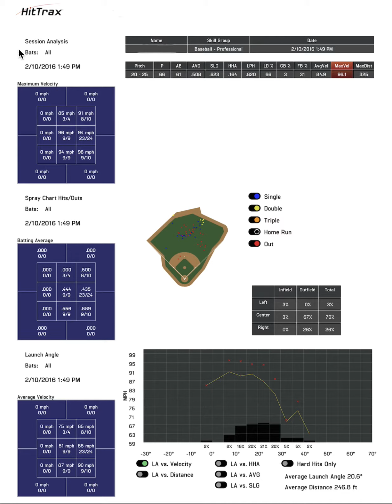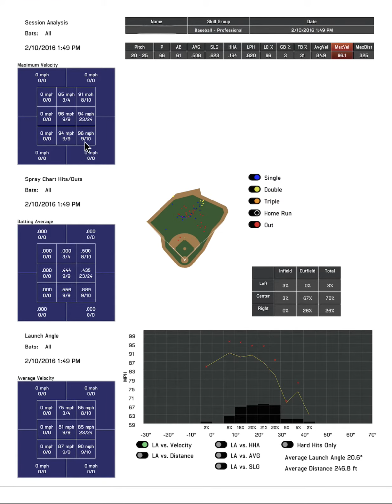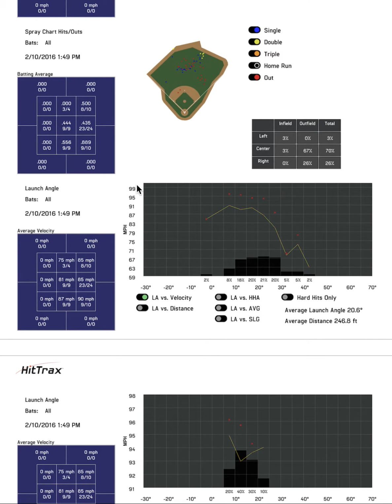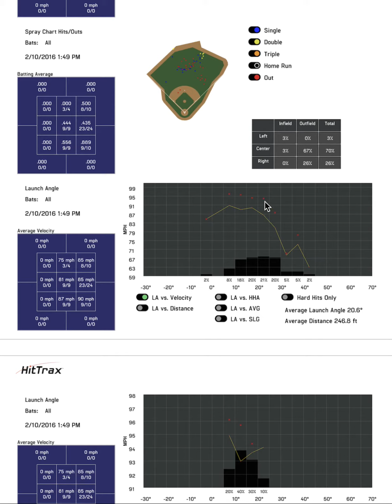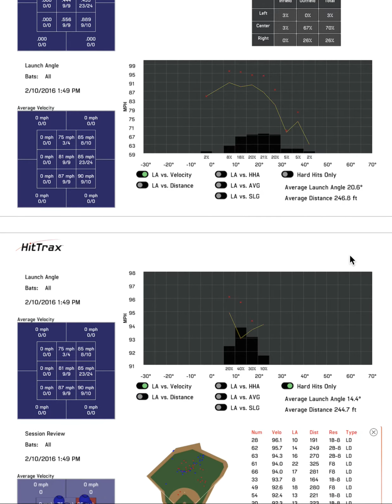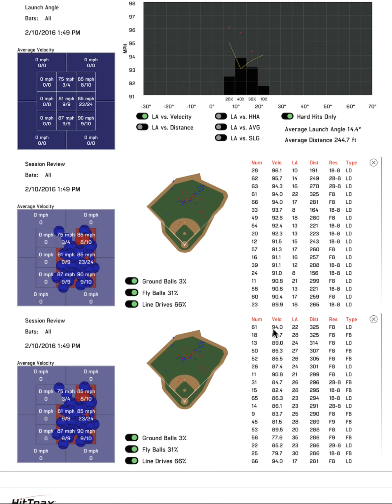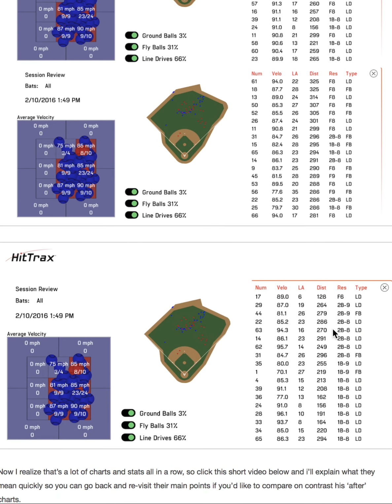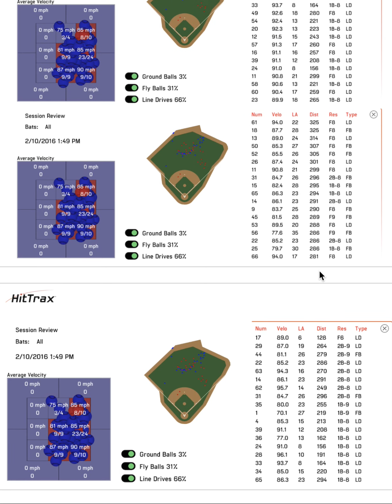MLB hitTrax Data "Eric" article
MLB Player Data From HitTrax for Baseball Rebellion article